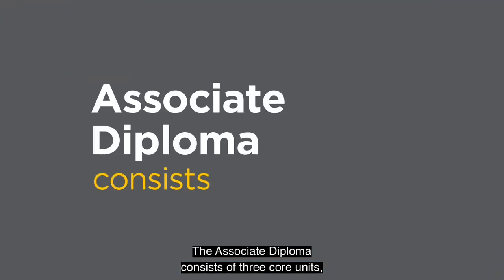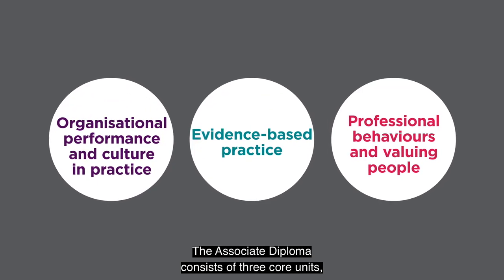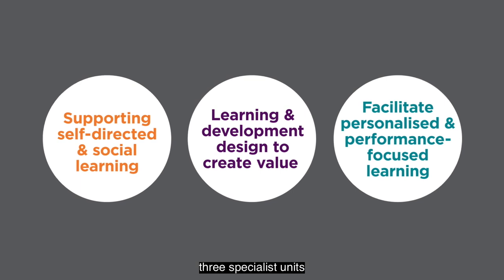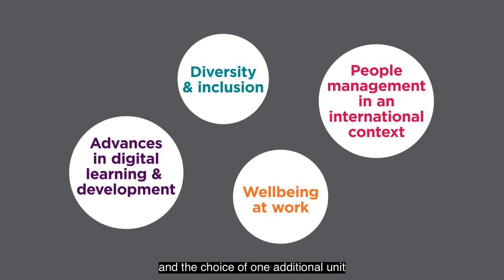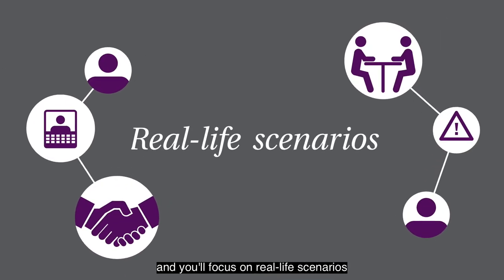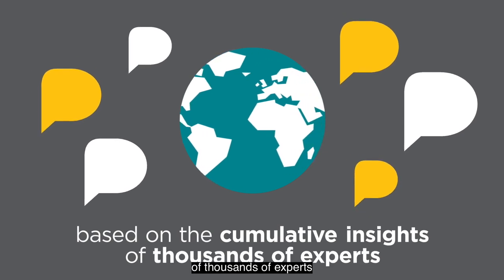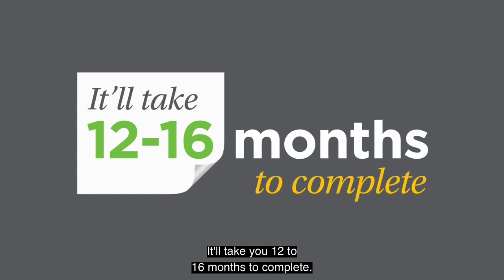CIPD Associate Diploma in L&D